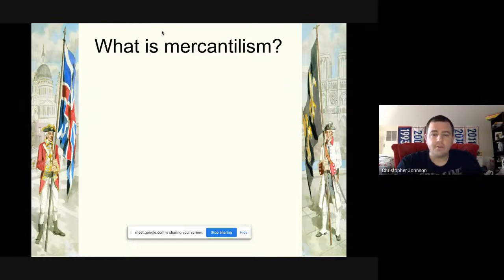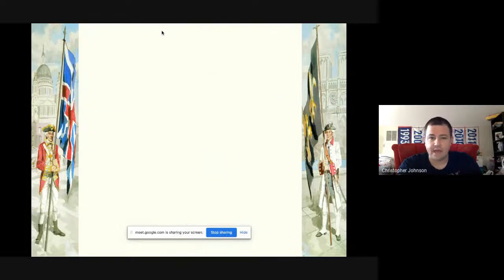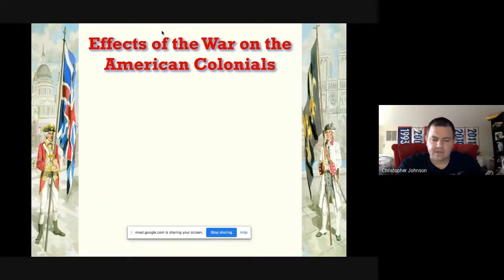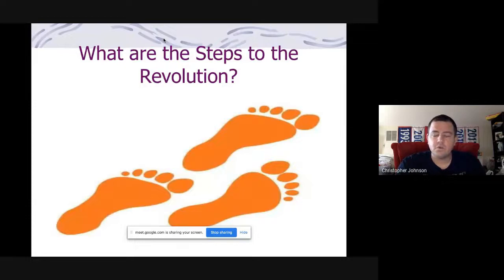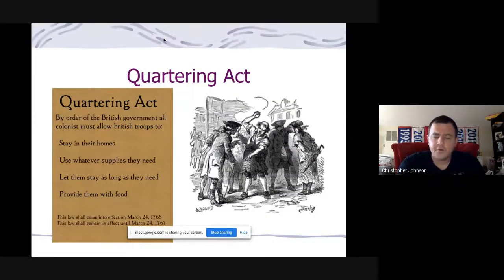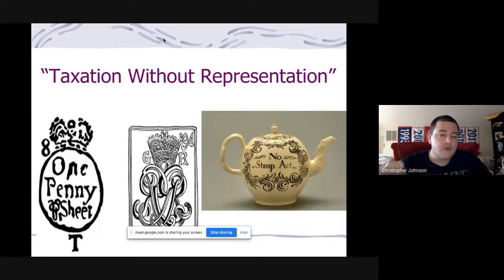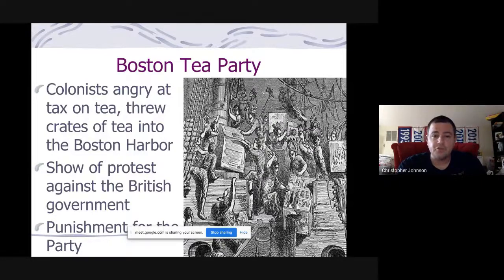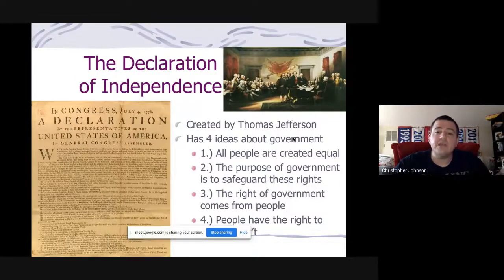Causes of the Revolution Lesson